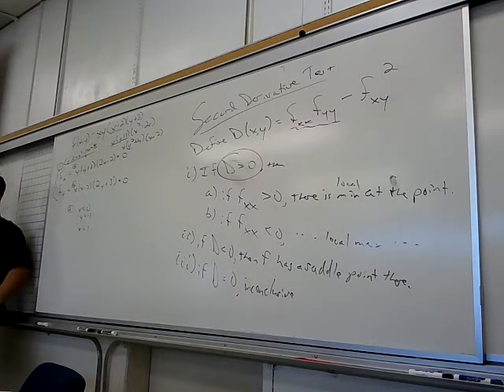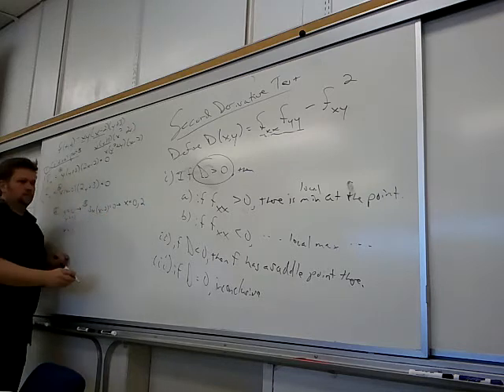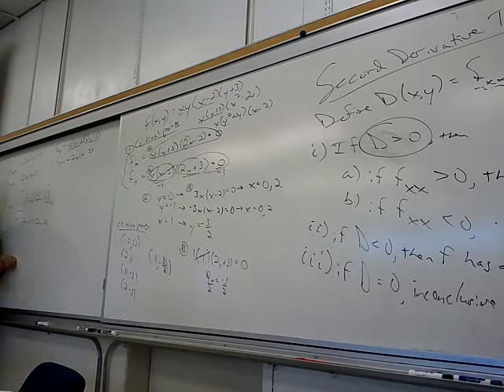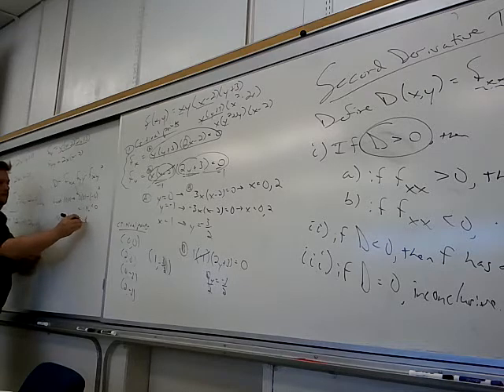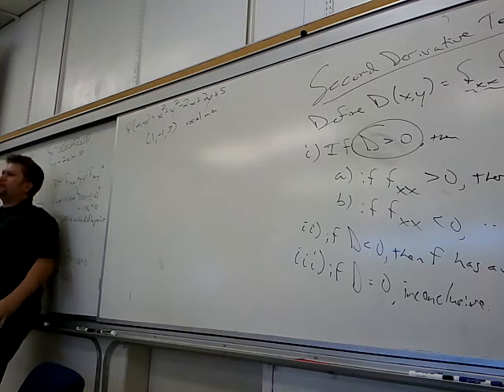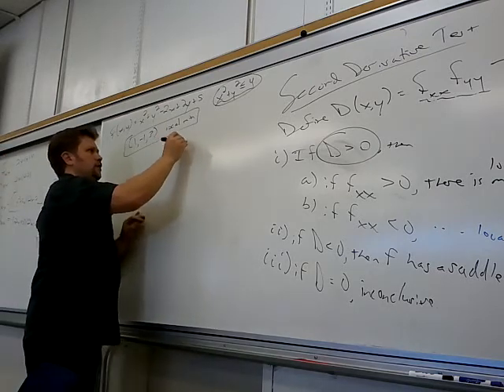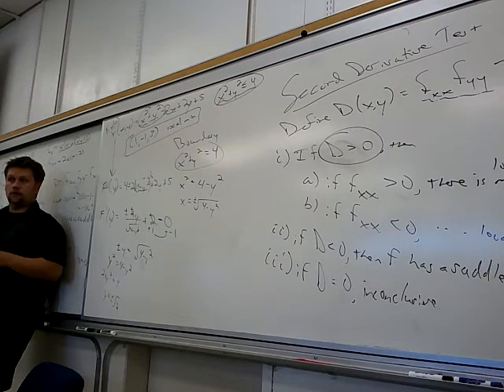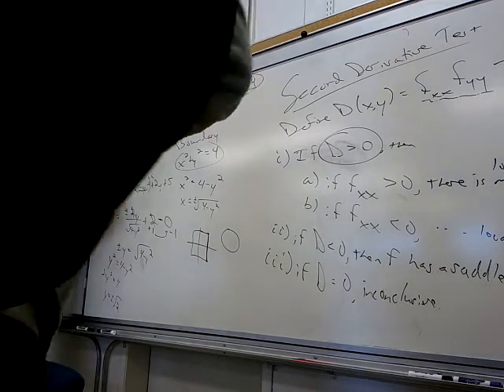Math 281, March 28 Lecture, Part 2